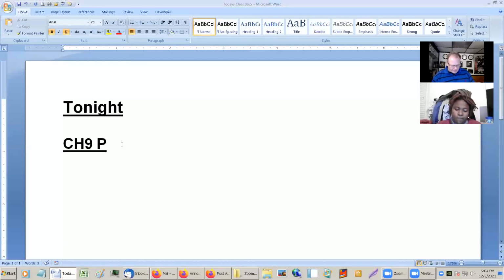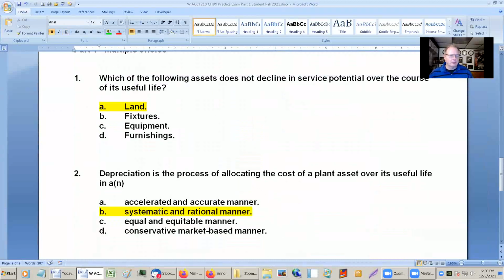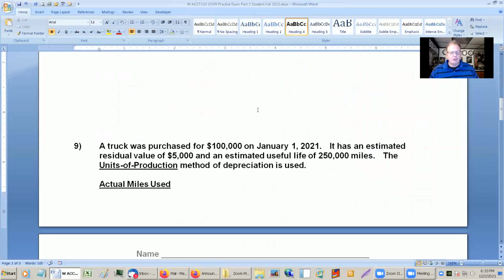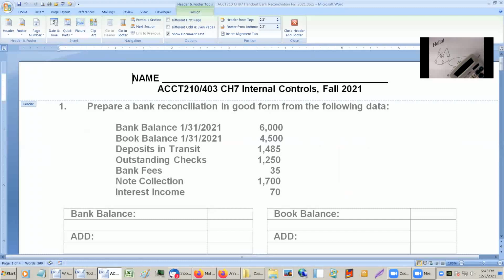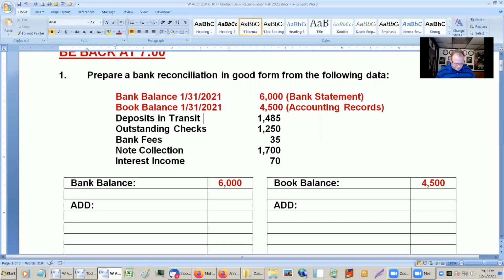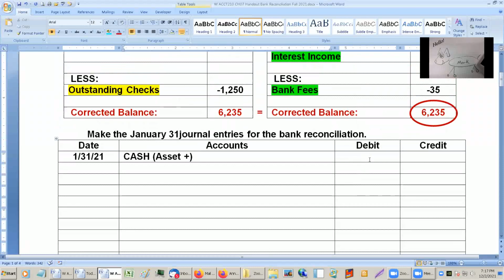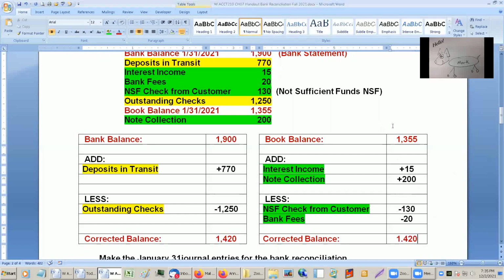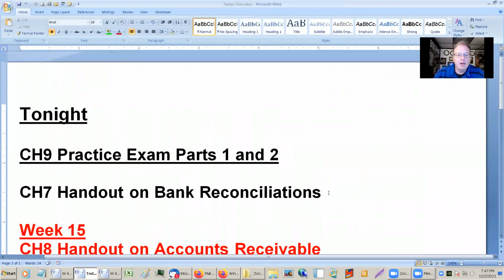ACCT210 Eve Week 14 CH9 Practice Exam CH7 Handout Fall 2021 EDIT